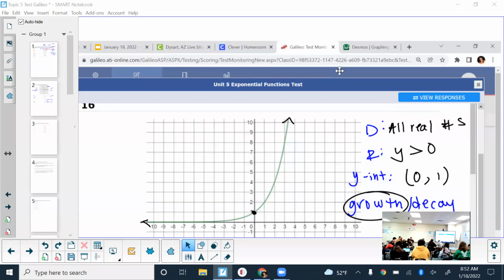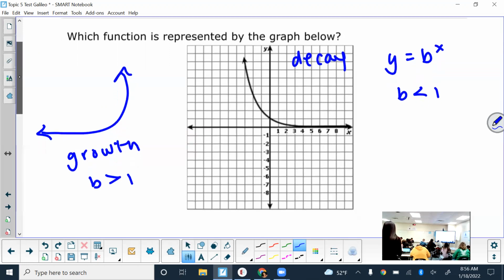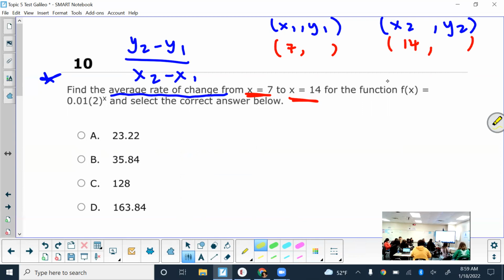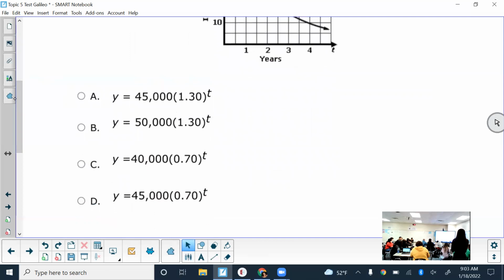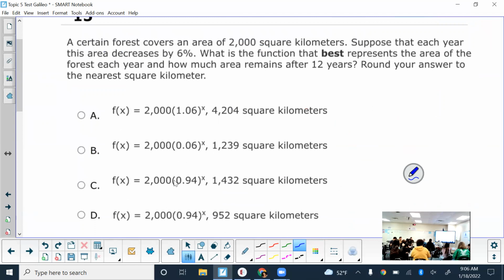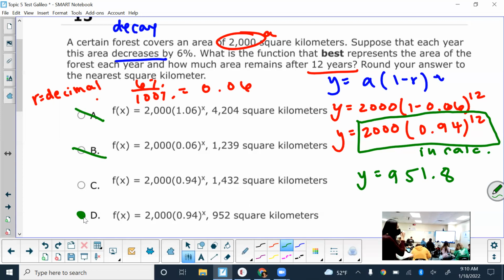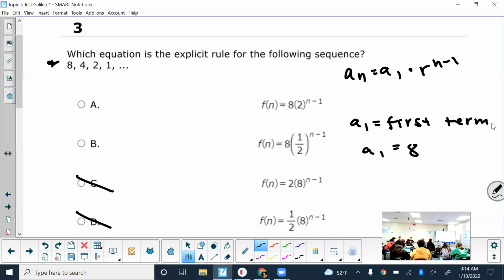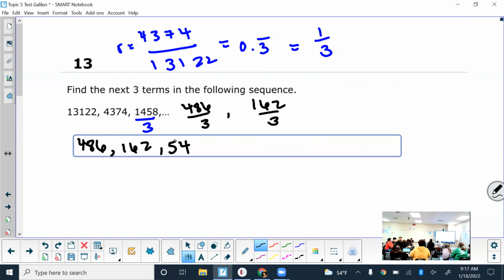Topic 5 Test Review: Exponential Functions